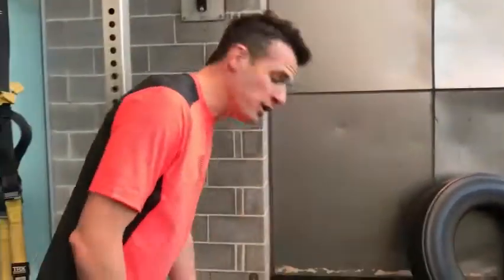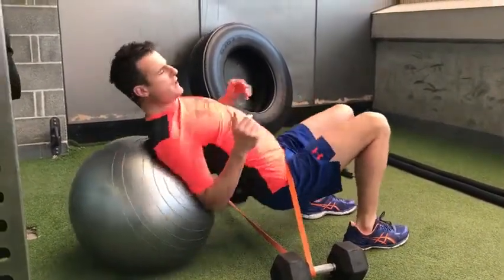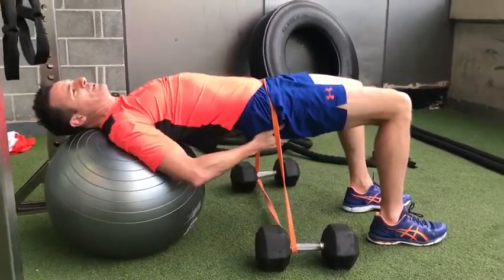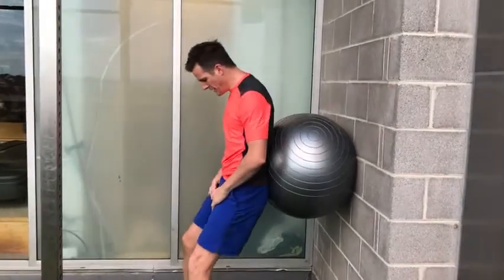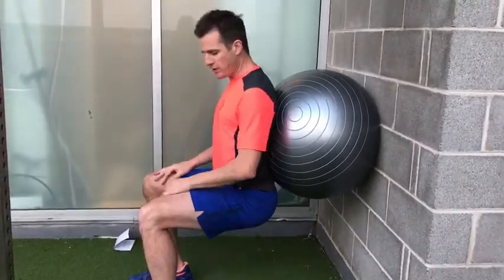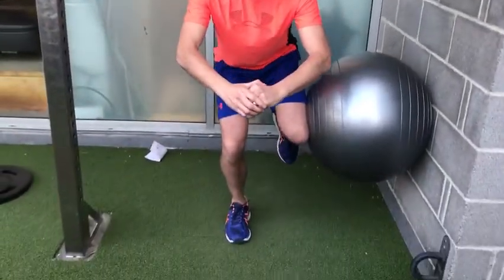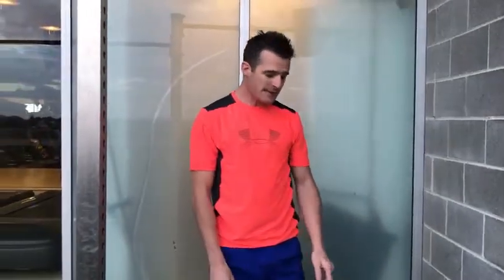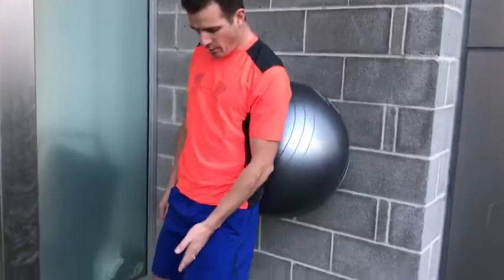Daily Rehab Workout 10 | Feat. Tim Keeley | No.105 | Physio REHAB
In this episode (#10) - Ski and snowboard training for Quads and glutes

1) Hip Extension Thrust (band)
2) Ball Squat (static endurance)
3) One Leg Ball Squat
4) Single leg Ball Wall squat

Each week we will upload new Daily Rehab workout videos at physiorehab.com, and all the FREE ones will be posted right here. The videos are full of rehab focused workouts that you can do in the gym, home, work, hotel or wherever you may be. Each video will be a selection of rehab exercises, mobility or a combination covering everything injury and rehab, as well as current topics and specific conditions.